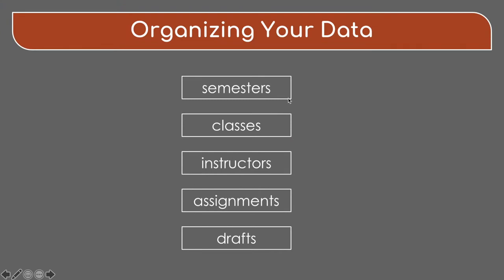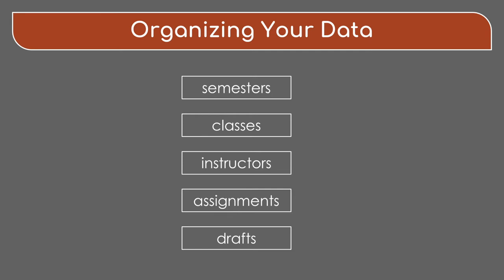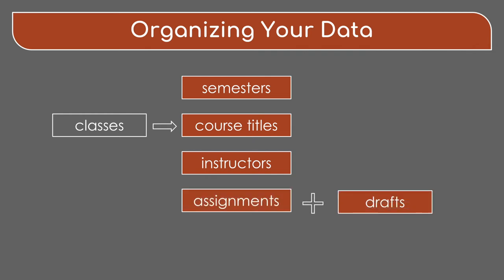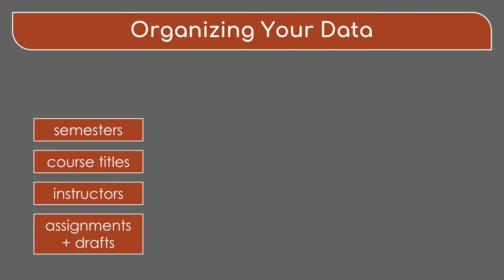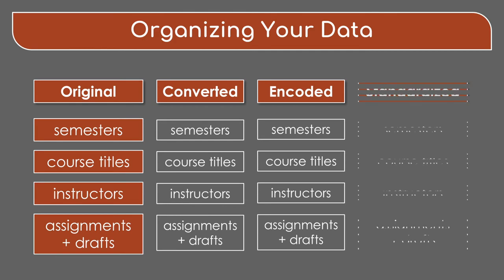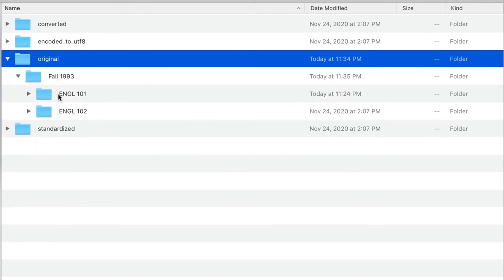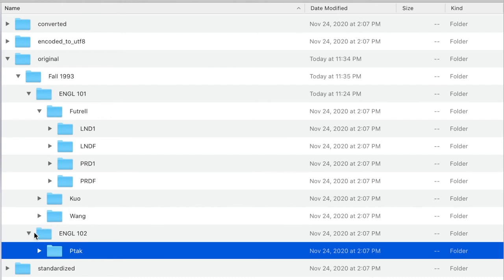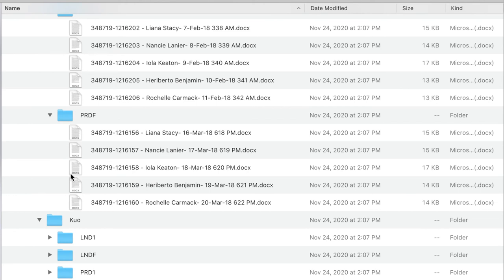CIABATTA: Organizing your data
Crow researcher Yuwei Wang demonstrates how to organize data collected for corpus-building, explaining the organized hierarchy of files and folders containing the student writing and instructor-provided assignments to be added to the Crow corpus and repository.